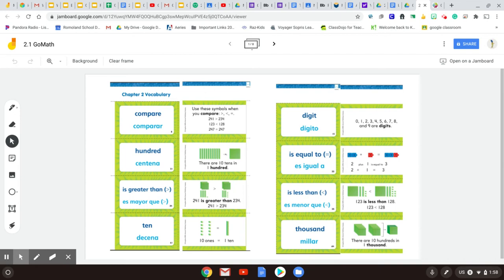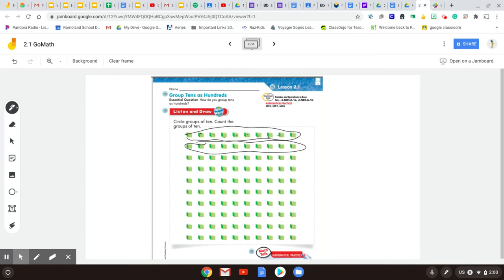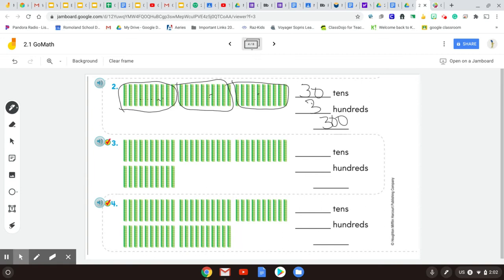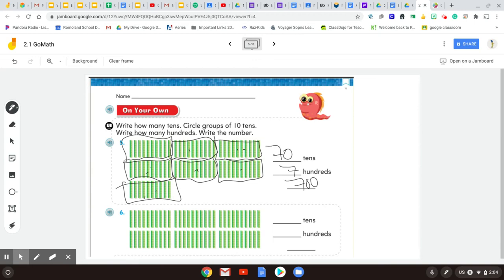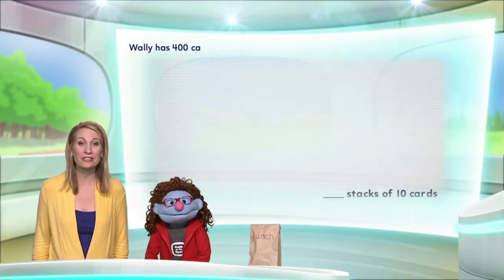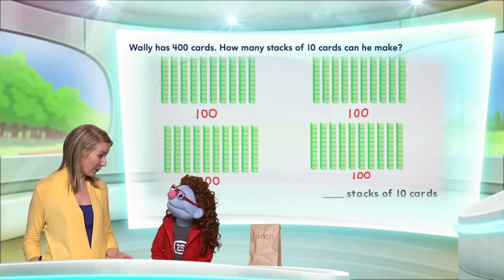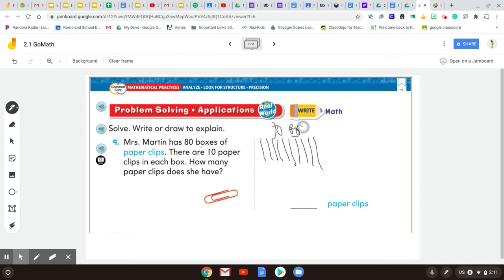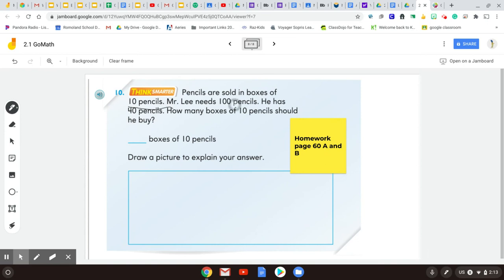Chapter 2.1 with vocab